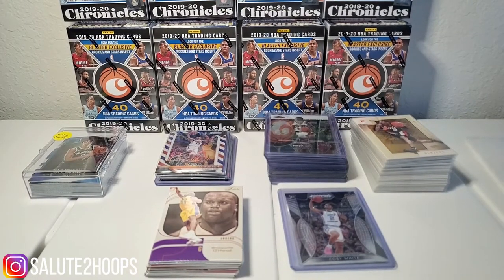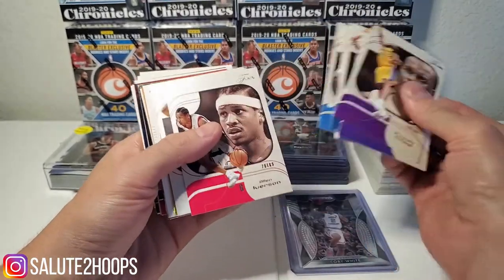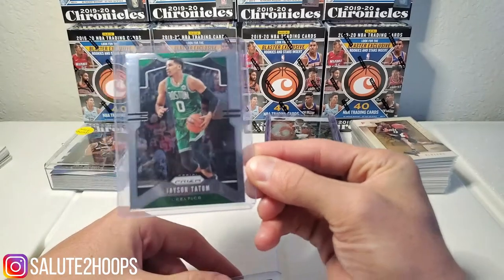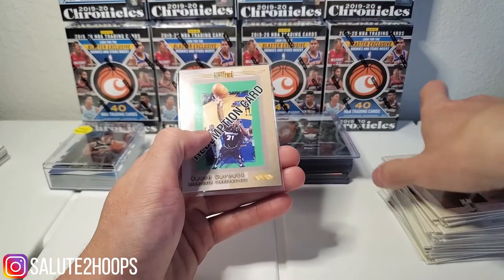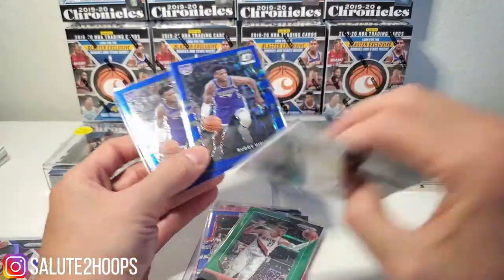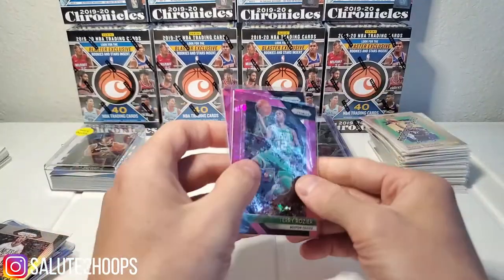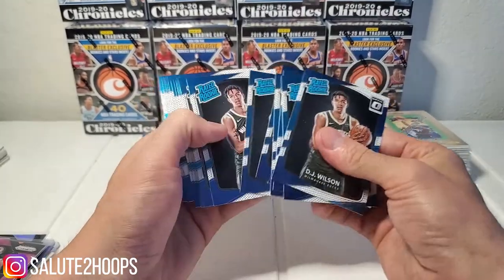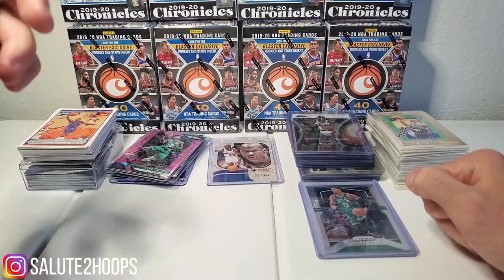Rummaging Through The Bargain Box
This video was delayed due to upload issues so I apologize guys. I visited the hobby shop earlier this week and rummaged through the bargain boxes to see what I could find and ended up coming up on some decent little discoveries that I decided I'd share with you guys. There are a wide range of cards here so enjoy!

SALUTE!